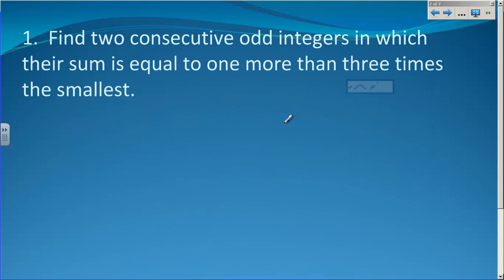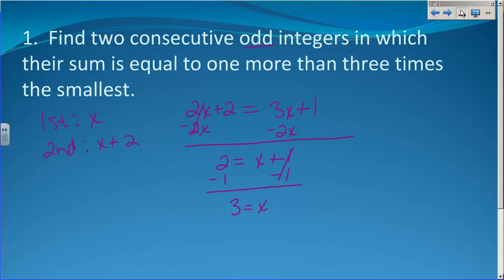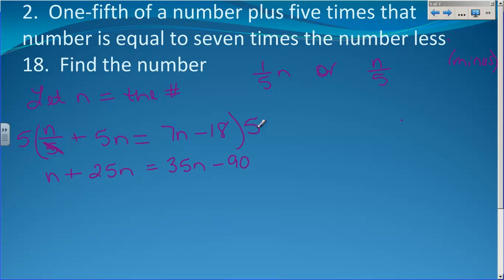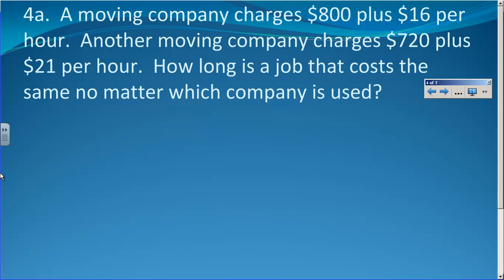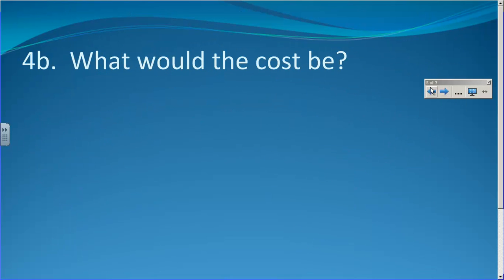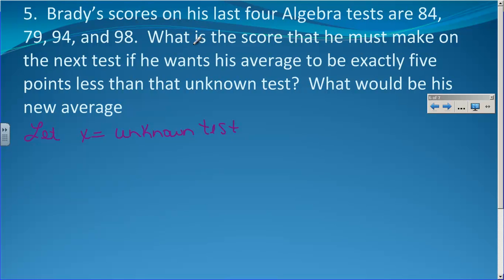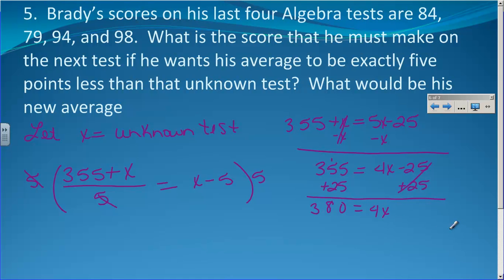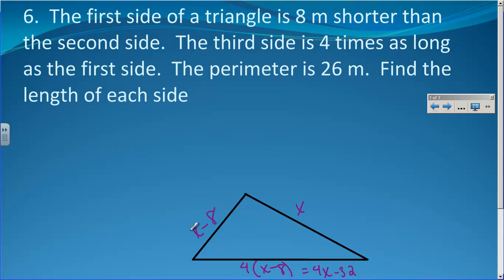Real World Problems 9-6